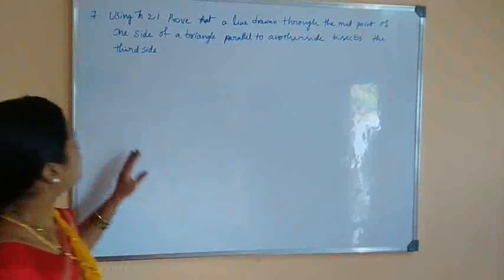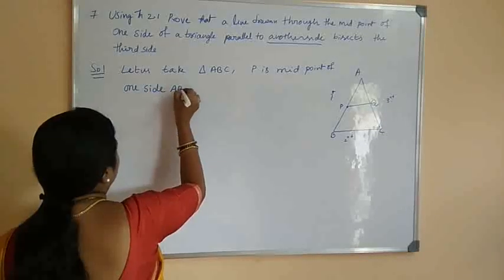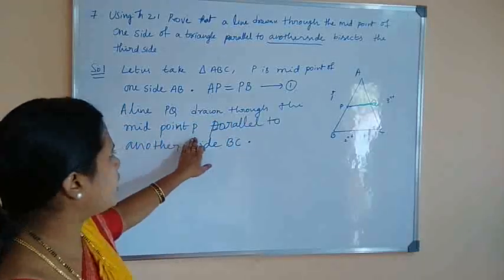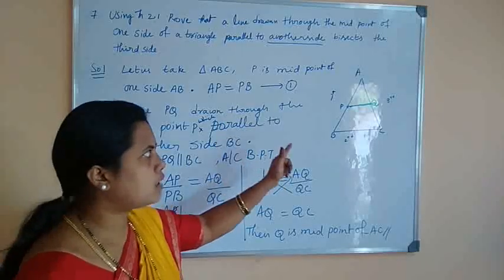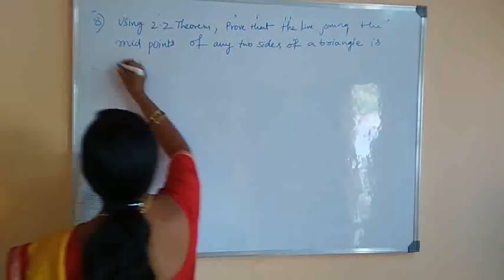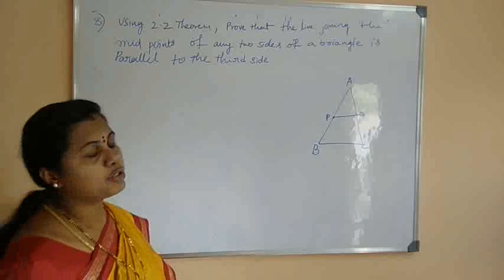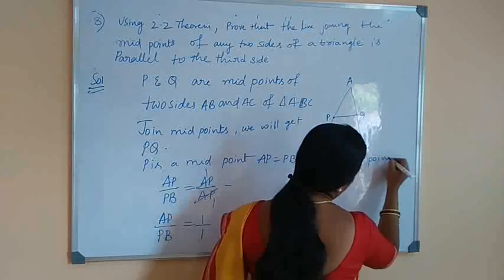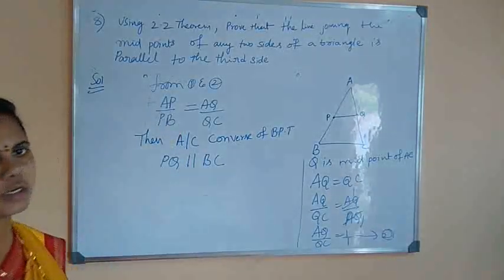S.S.L.C.Mathematics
Triangles Exercise 2.2 imp problems.